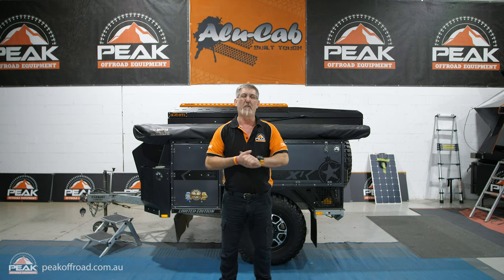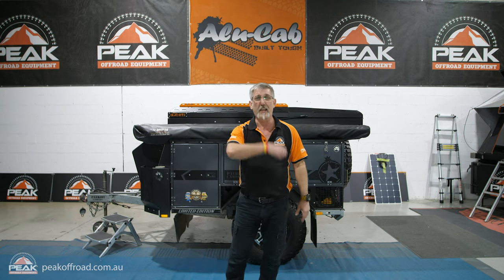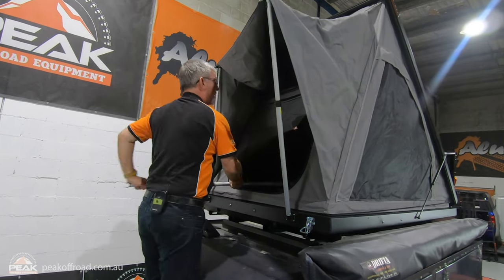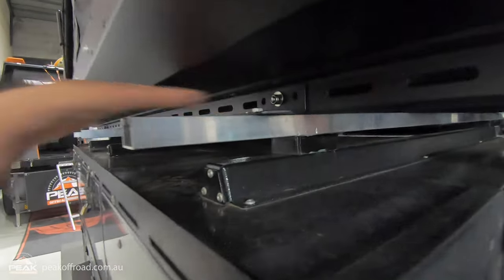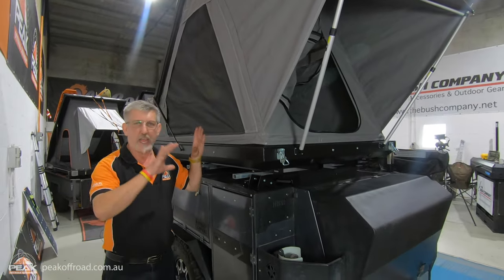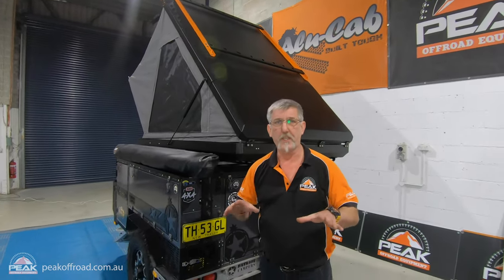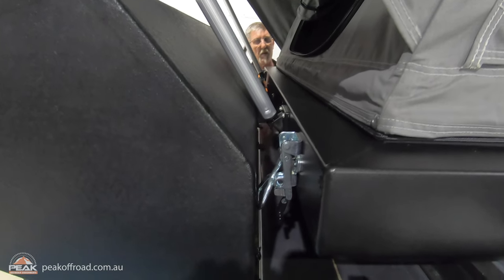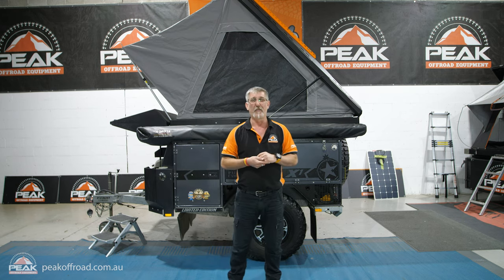Boss Aluminium RT1 Rooftop Tent on Patriot Camper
ALL AUSTRALIAN MADE!
In this video, we rejuvenate a Patriot Camper with the wonderful RT1 Rooftop Tent from Boss Aluminium. Both are premium products and both are all Australian made. We show how easy it is to upgrade your camper, in this case the Patriot X1 camper with a brand new rooftop Tent.

Or speak to us directly on 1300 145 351 or 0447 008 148.

Video production: Artie at 4xAdventures  YouTube.com\4xAdventures ​